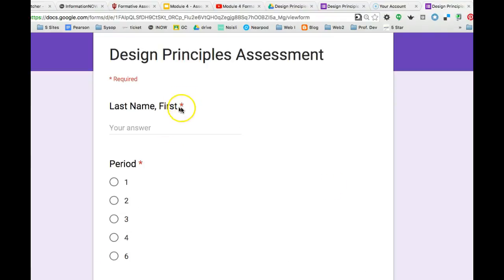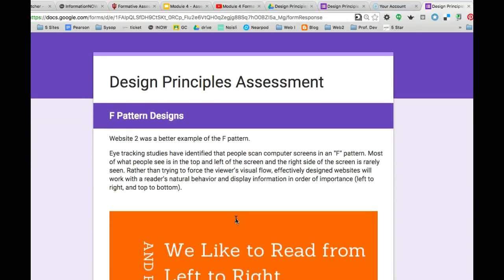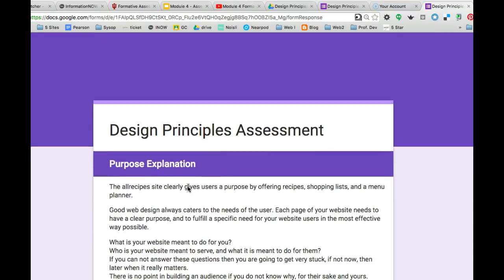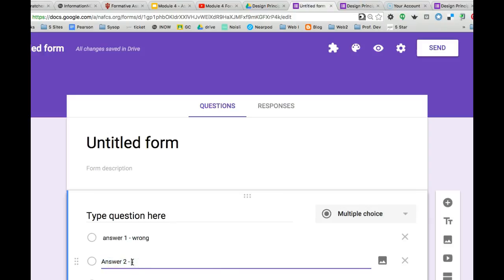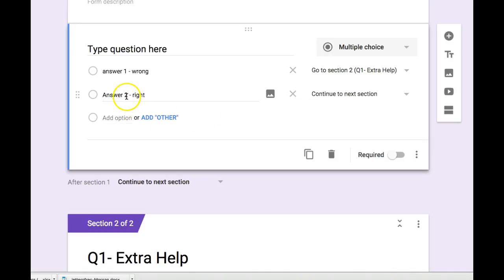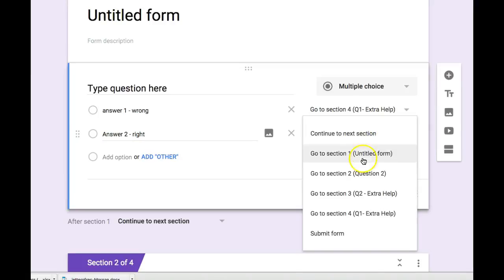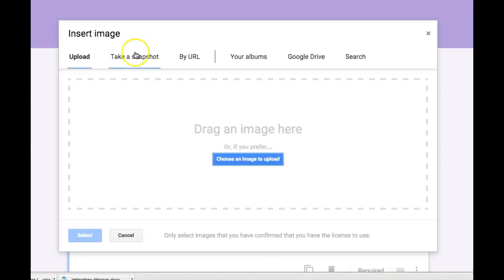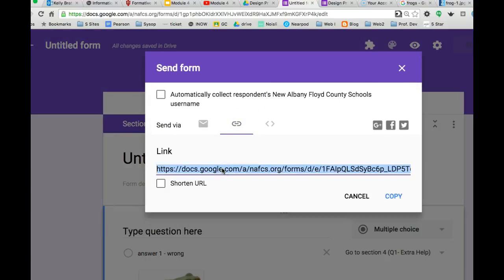Creating Interactive Formative assessments in Google Forms